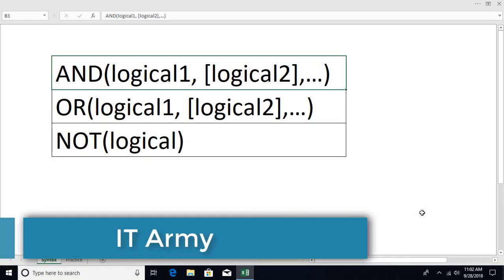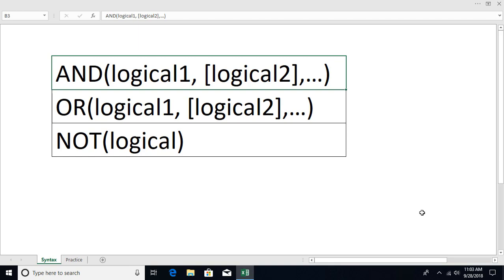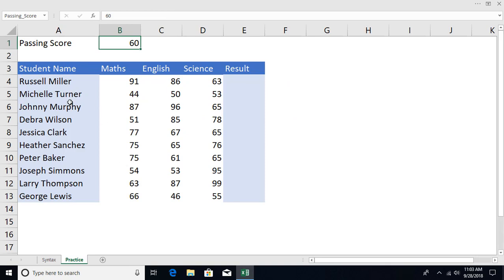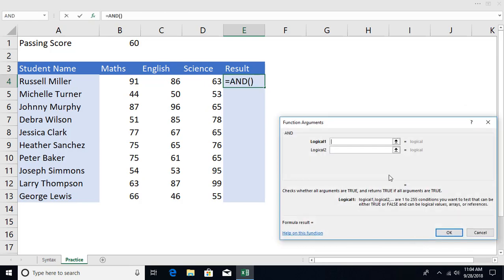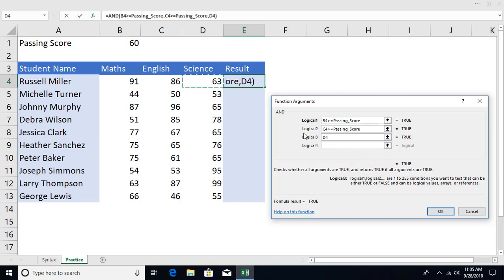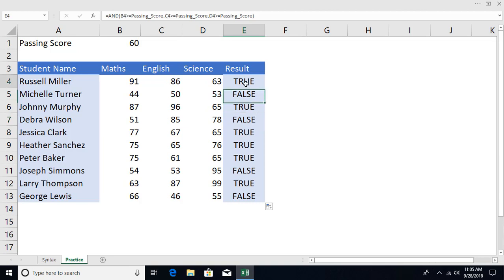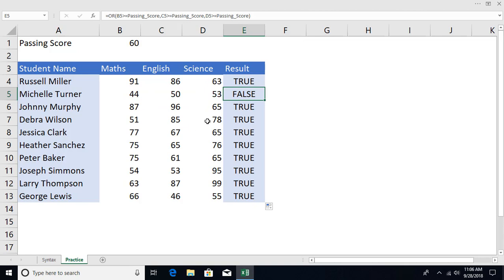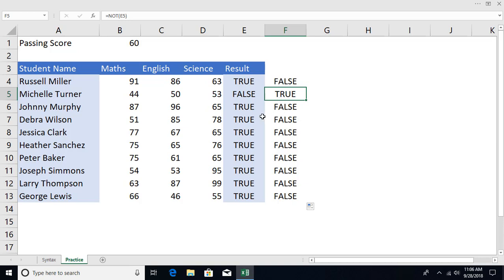Excel Tutorial 54 - AND, OR and NOT Functions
Topic covered in this Microsoft Excel 2016 Tutorial: AND, OR and NOT Functions